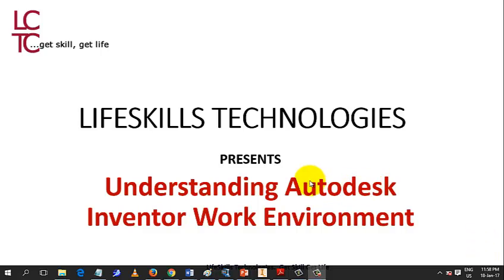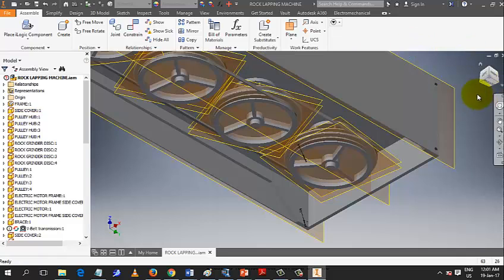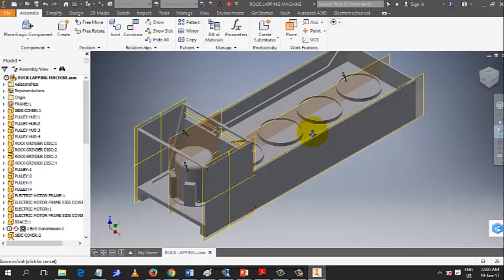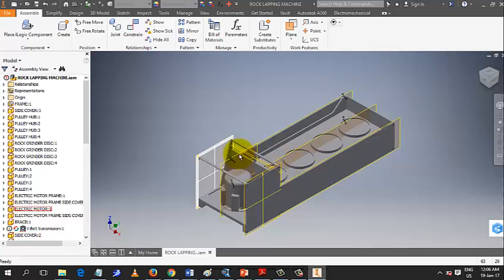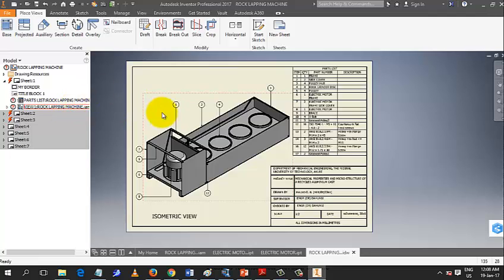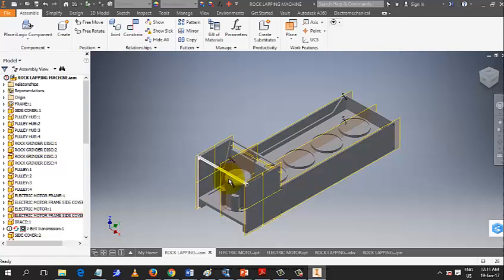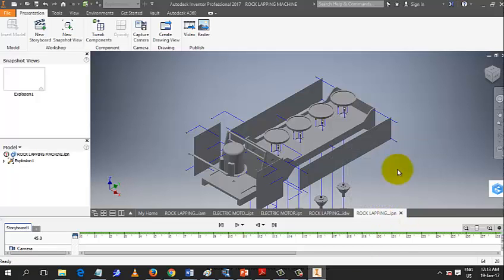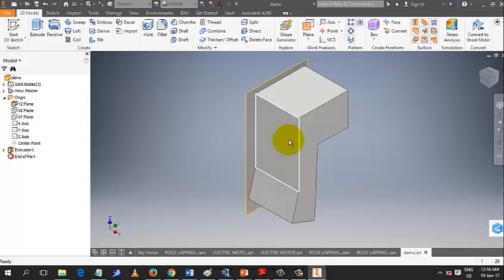VIDEO 6 - MACHINE DESIGN WITH AUTODESK INVENTOR - UNDERSTANDING INVENTRO WORK ENVIRONMENT PART 3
Part 6 of Training on Machine Design with Autodesk Inventor by LifeSkills Technologies.